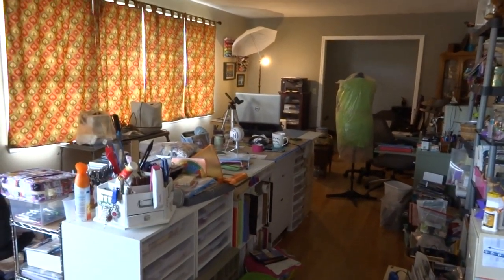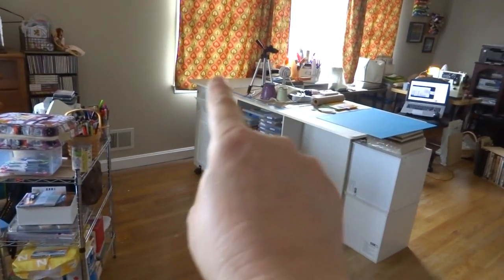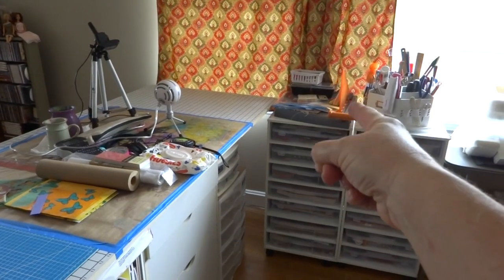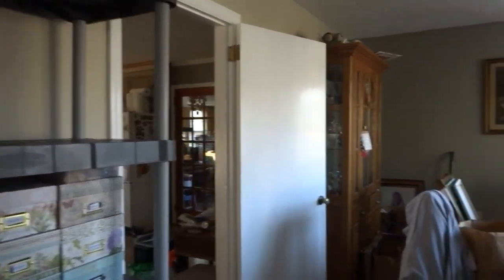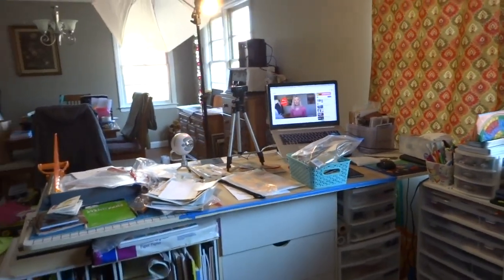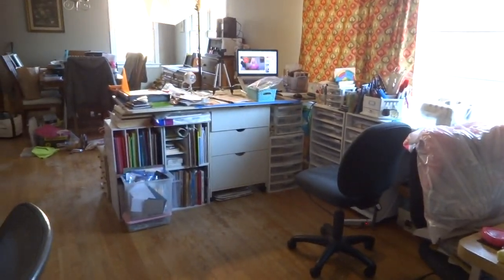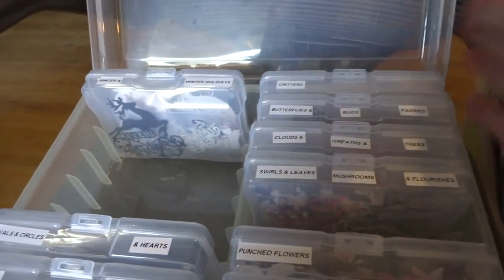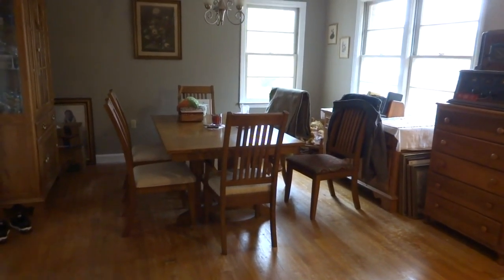IT TOOK NEARLY 6 DAYS!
AFTER MANY... MANY. MANY squirrel trails my craft space re-do is complete and I can now sew and craft as much as I want and be confined to a space that's a wonderful space to work in fluidly.